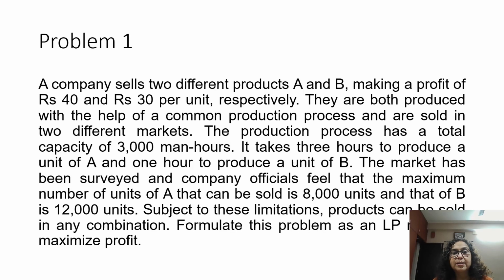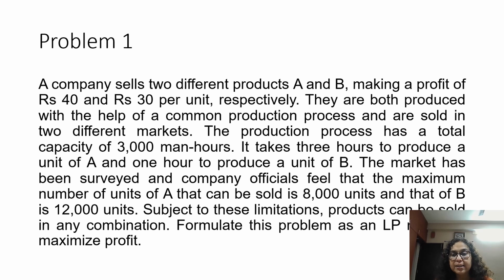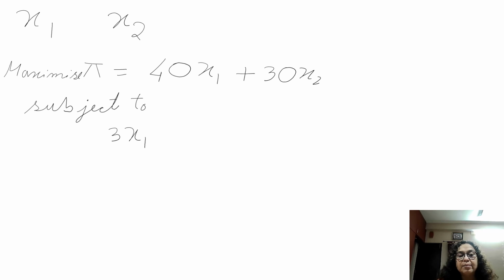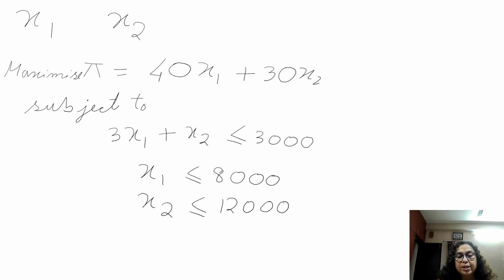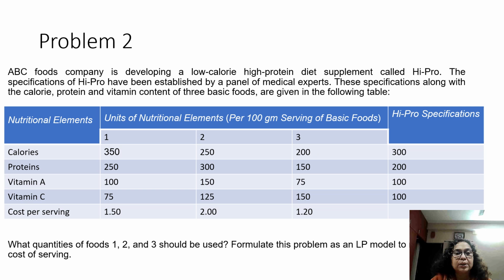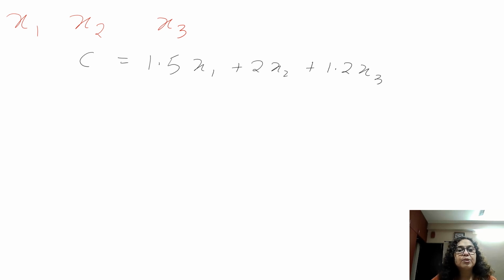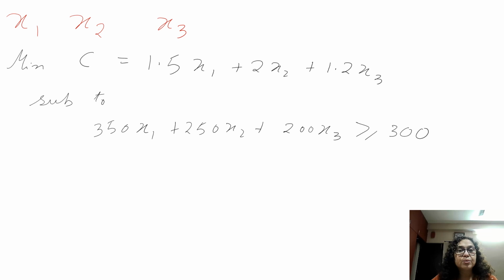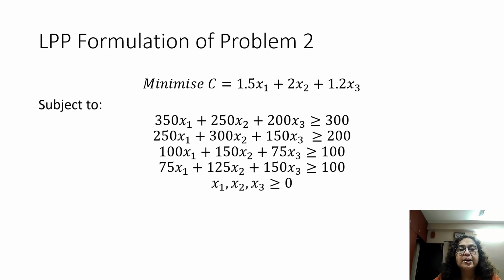Linear Programming 1 v1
Linear Programming Made Simple

References:
Operations Research: An Introduction - Hamdy A. Taha
Fundamental Methods of Mathematical Economics - Alpha C. Chiang
Operations Research: Theory and Applications - J.K. Sharma